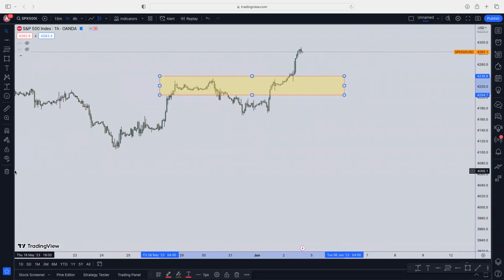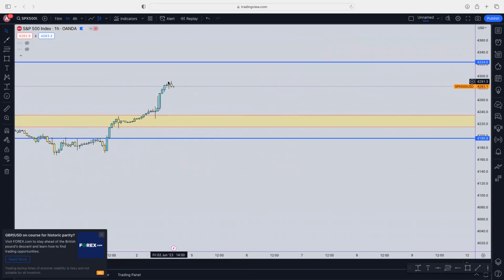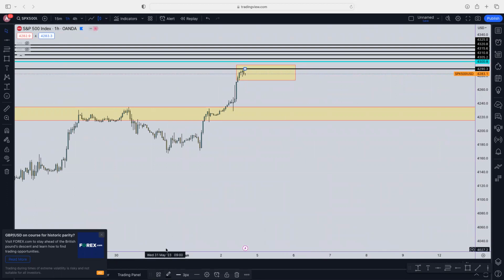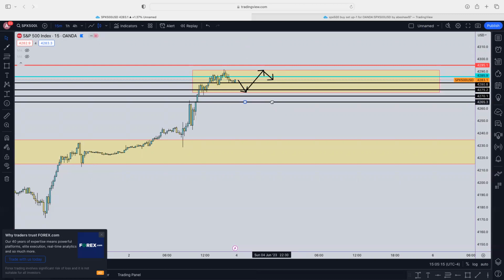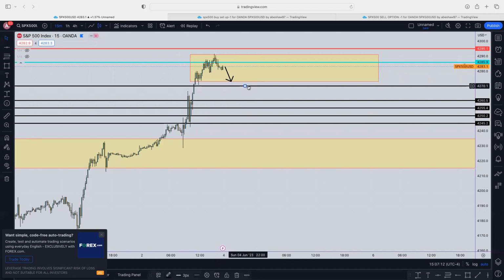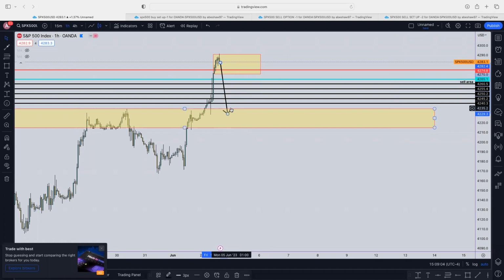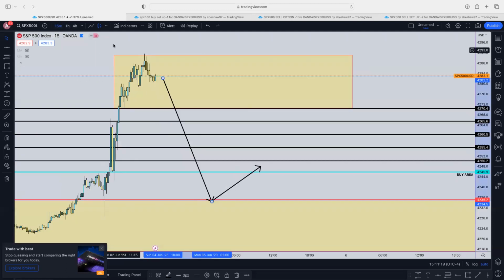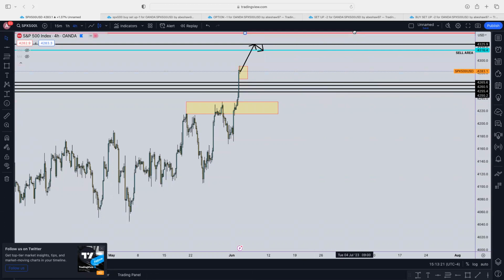SPX500 Free set up for the week!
Remember to go vote on my poll next Sunday to determine what the free set up will be for the week!

Also if you are interested in the new EA Retracement Bot make sure to go preorder at noon

Visit website if you're interested in joining the WT academy, EA bot or Signals Chat: